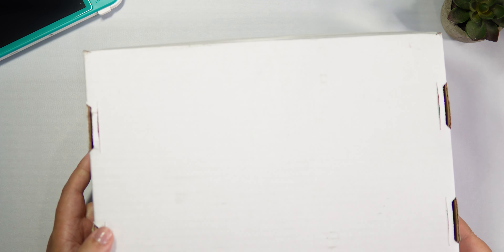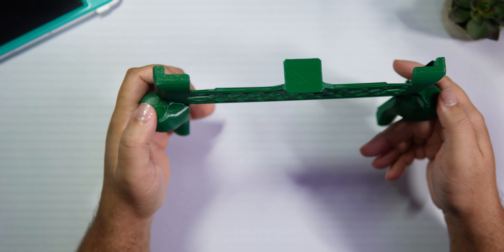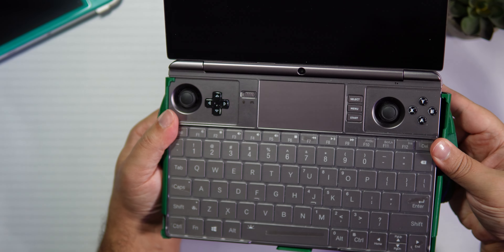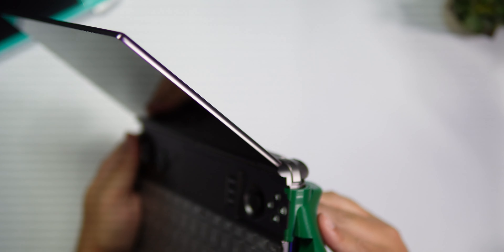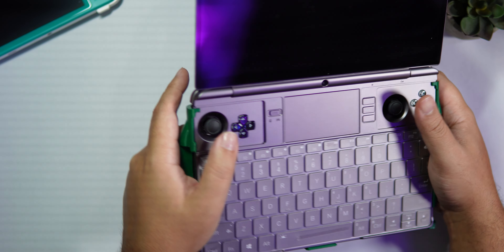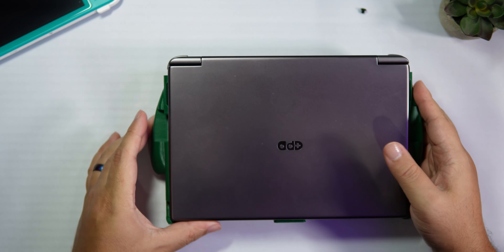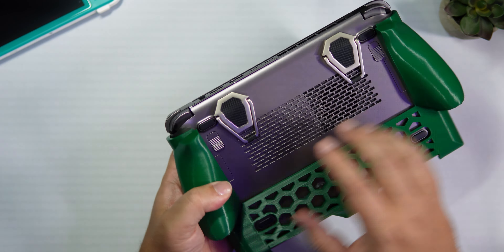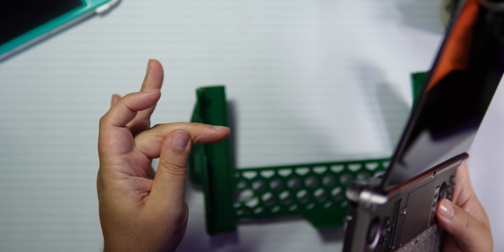A GPD Win Max 2 recommend grip. Bought on Etsy!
I've been feeling a bit lonely on this island of "GPD Win Max 2 is comfortable on its own". So I thought: "what better way to test my stance" and see if this improves over what I believe to be so comfortable.

🎬 Showcased product(s) 🎬
║ GPD Win Max 2 ║
║ GPD WM2 Comfort Grip ║
║ Campagne Indiegogo GPD Win Max 2 ║

 📖 Chapters  📖
🕒00:00 Intro
🕒01:04 Disclaimer
🕒01:21 The Grip
🕒05:49 After having tested the grip
🕒08:30 Pros and Cons
🕒09:42 Outro

Tu préfères regarder en français?

😍 The socials 😍
Any additional support is extremely appreciated 🥹

⚙️ Equipment used in this video ⚙️
📄The list ║